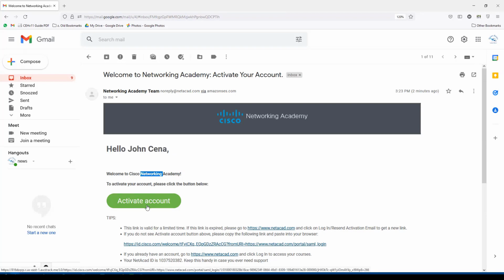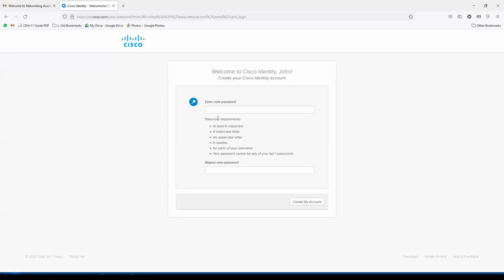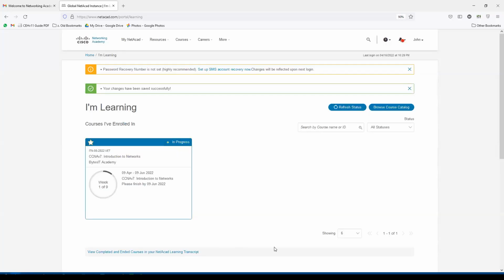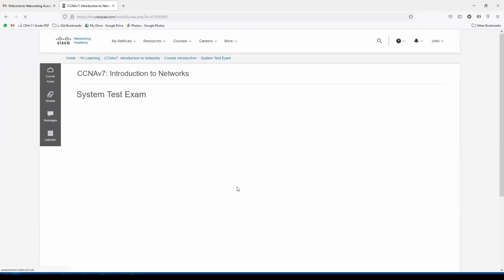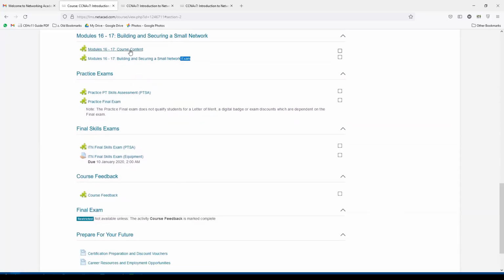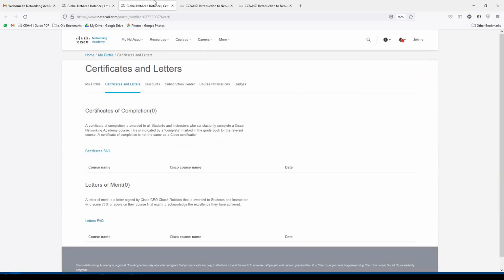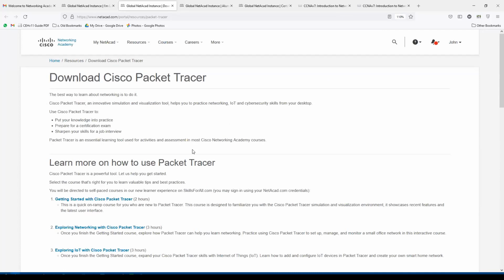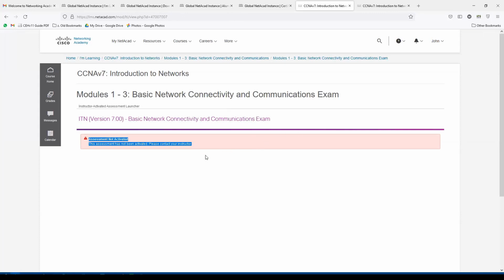Netacad Dashboard Quick Reference Guide in English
Netacad Dashboard Quick Reference Guide in Urdu | Free Cisco Courses